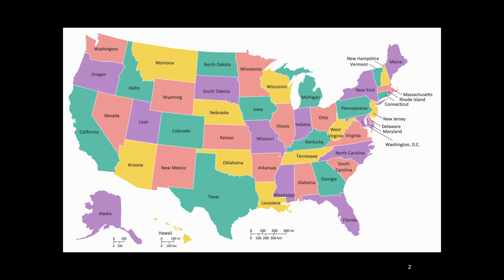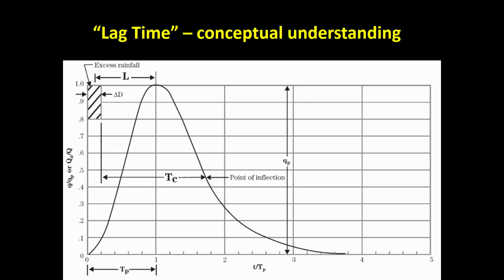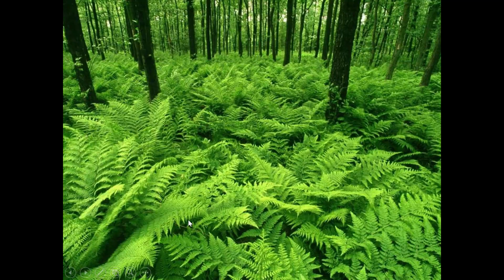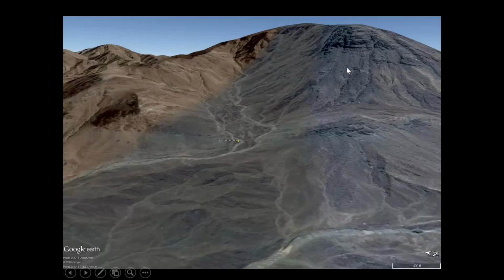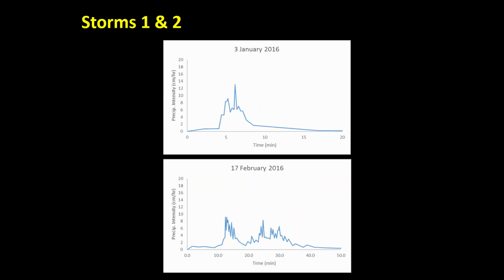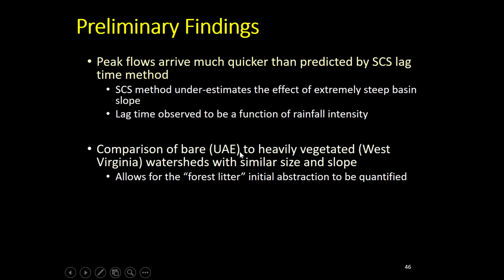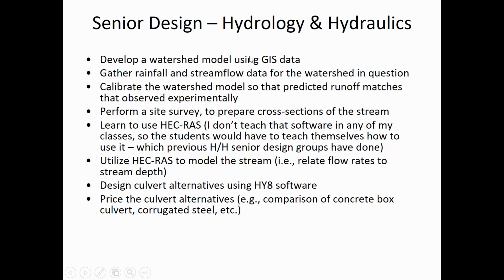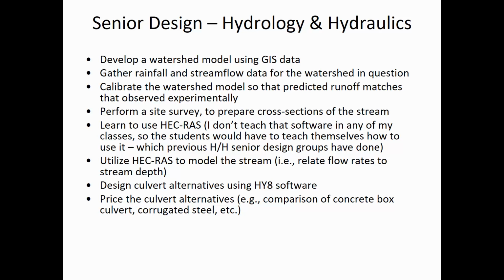CE 433 - Class 22 (2 Nov 2017) Watershed Lag Time